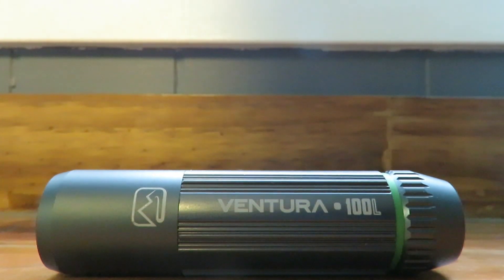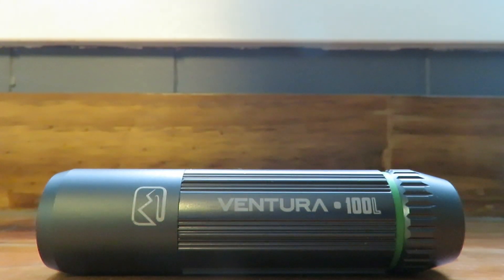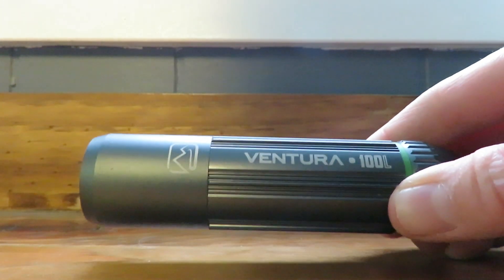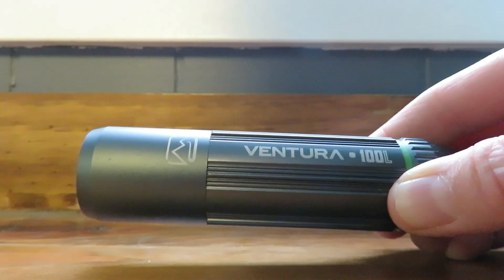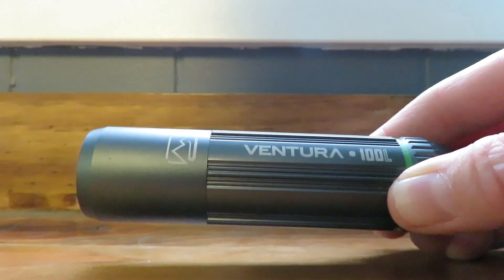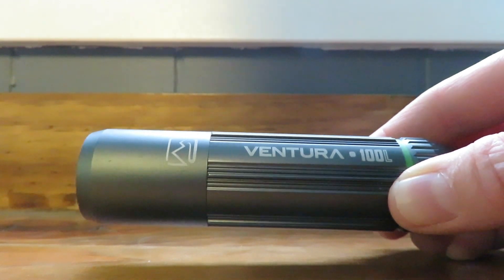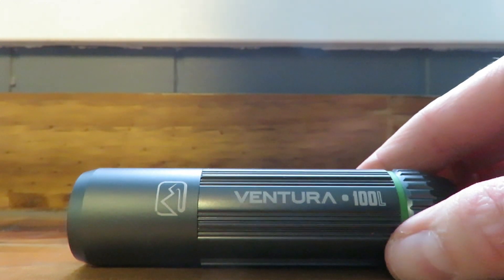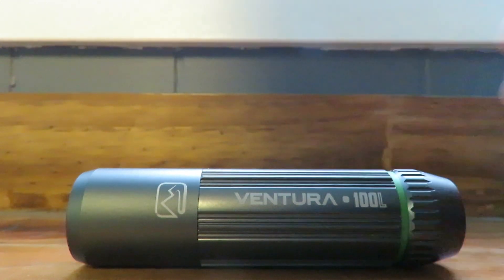Quick Tip: Nail Clipping Made Easy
Trusted Guinea Pig Related Shops
Scotty's Animals (T-Shirts)
NiceCritterCreations:
Helpful Guinea Pig Links:
Guinea Pig General Information, How To & Supplies